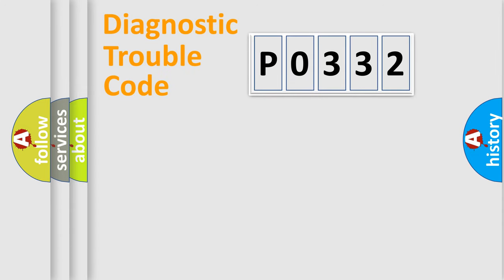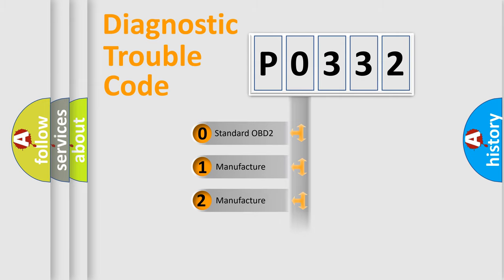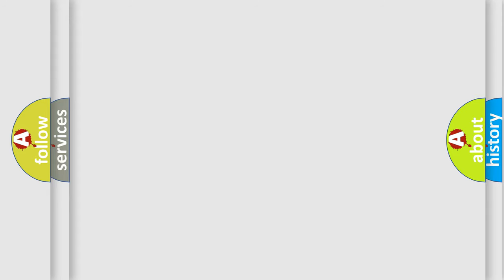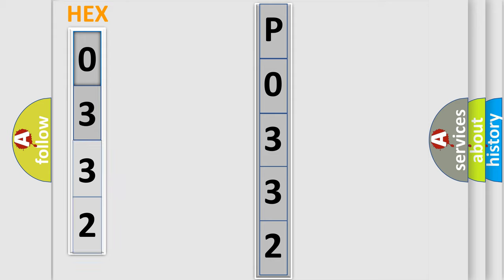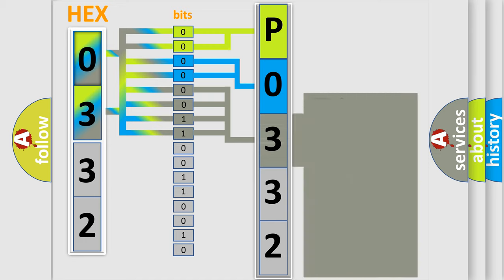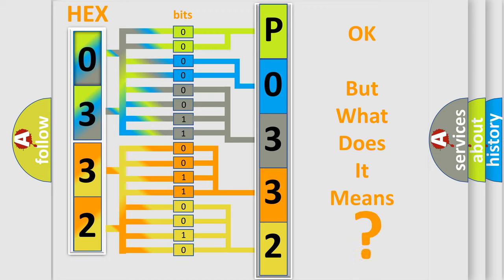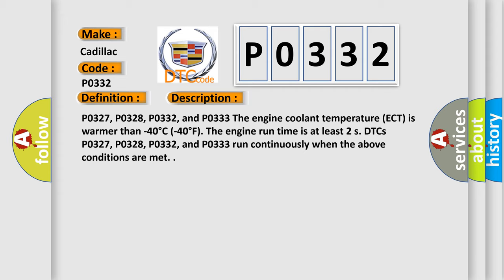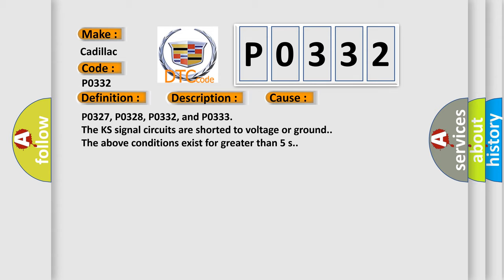DTC cadillac P0332 Short Explanation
Contents:
0:21 Basic DTC analysis according to OBD2 protocol standard.
1:48 Insight into programming
2:58 A diagnostically understandable description of the Diagnostic Trouble Code
3:05 Basic error definition

Make:
Cadillac
Code:
P0332
Definition:
Knock Sensor (KS) Circuit Low Voltage Bank 2
Description:
P0327, P0328, P0332, and P0333 The engine coolant temperature (ECT) is warmer than -40°C (-40°F). The engine run time is at least 2 s. DTCs P0327, P0328, P0332, and P0333 run continuously when the above conditions are met.
Cause:
P0327, P0328, P0332, and P0333
The KS signal circuits are shorted to voltage or ground.
The above conditions exist for greater than 5 s.